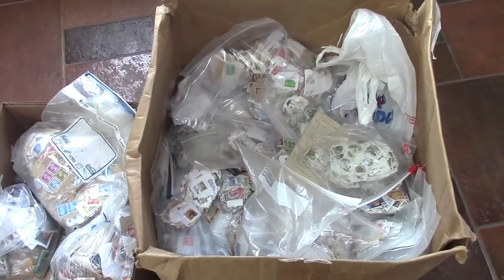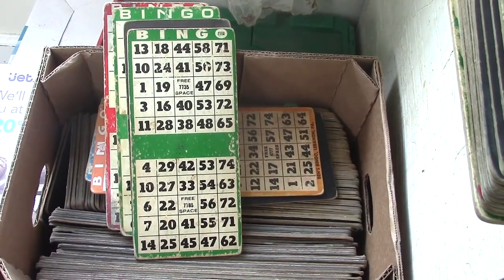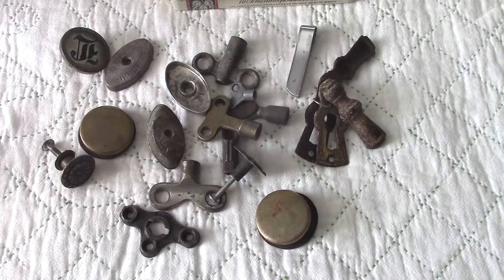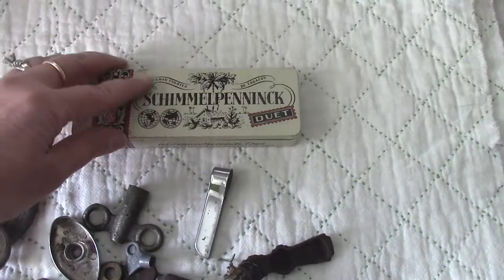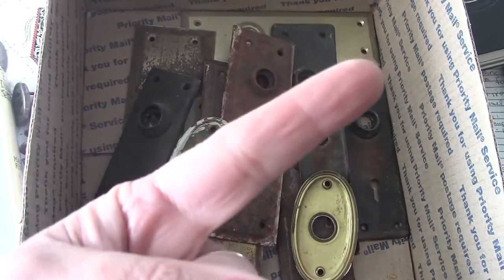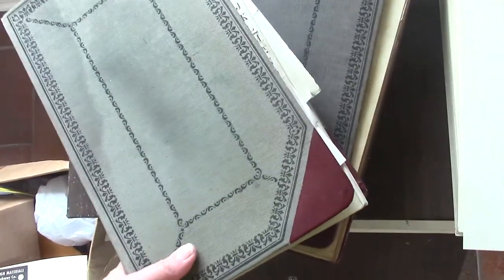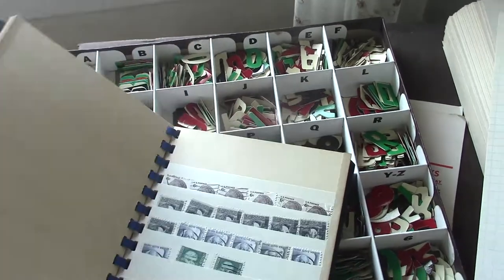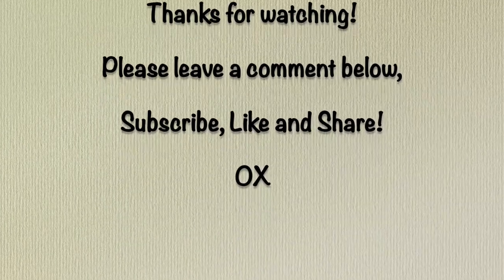Opening Day at the Flea Market! Ephemera and MORE!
Today’s video is about my trip with the hubs to our favorite flea market. It was the first day for the 2017 year and boy did I score! Hope you enjoy seeing my goodies and I am in the process of listing them in my Etsy shop, My Arts and Parts. OX

I would LOVE it if you followed me at the Social Media below!

Snail Mail:

Jeri Bellini (My Arts and Parts)